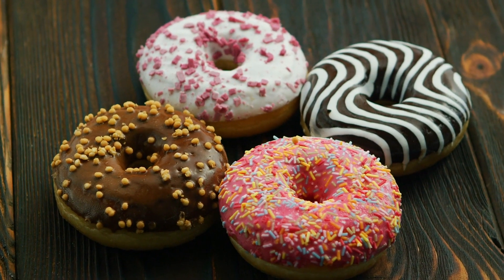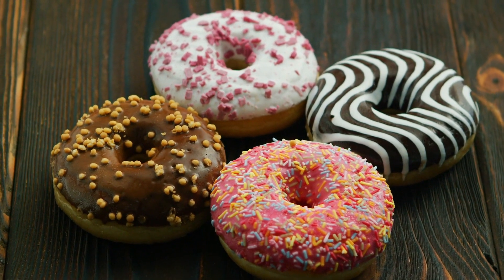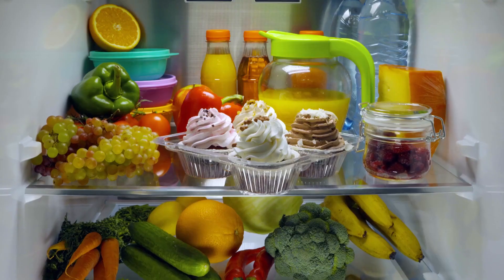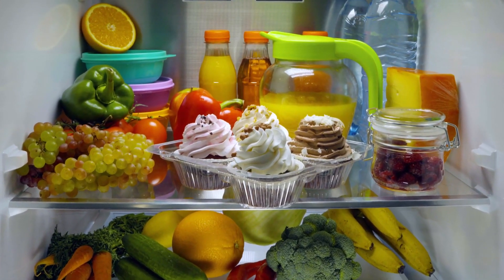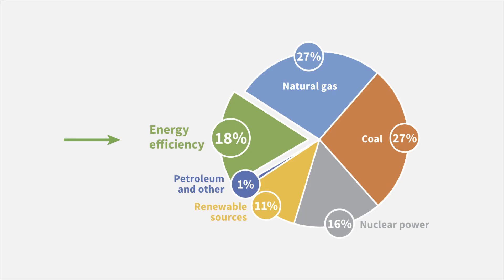How Energy Efficiency is like a Donut - Live Well with Energy Efficiency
What is energy efficiency? It's the energy you don't even know you're not using.